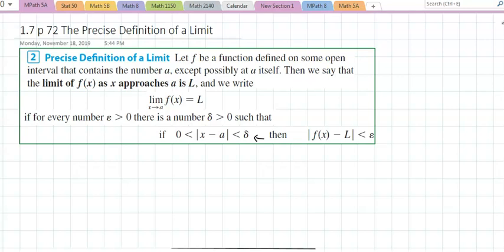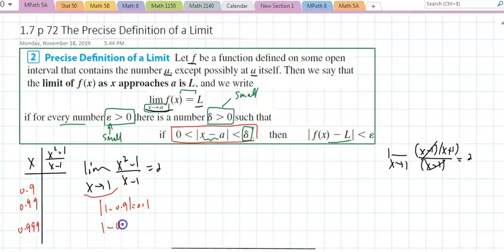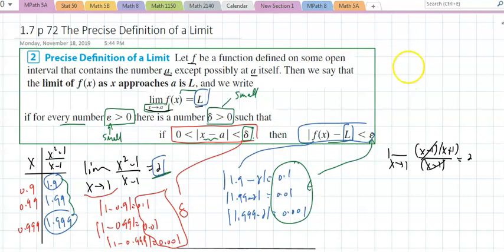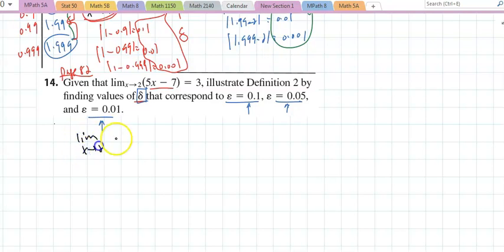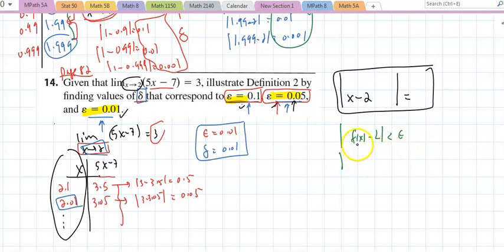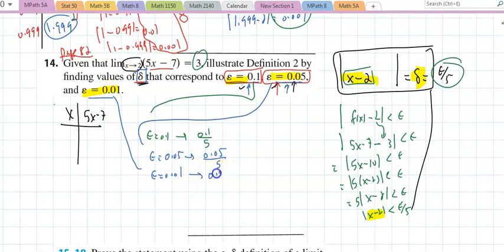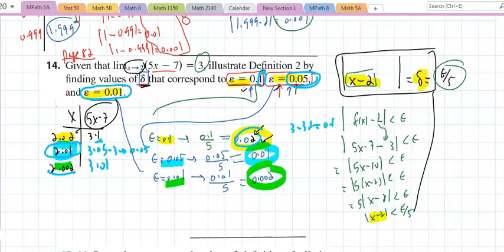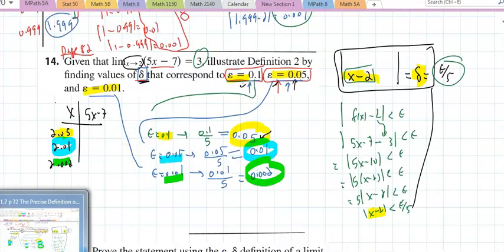Math 5A Section 1.7(1) The Precise Definition of a Limit